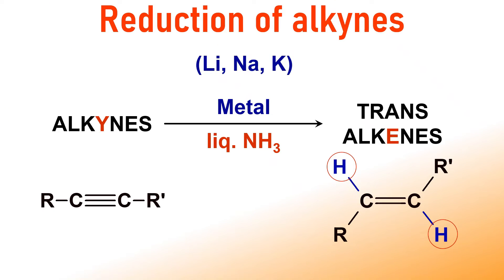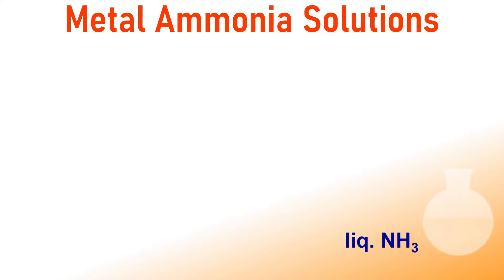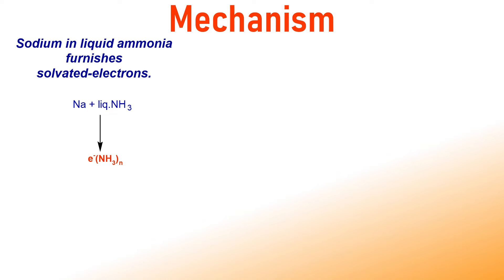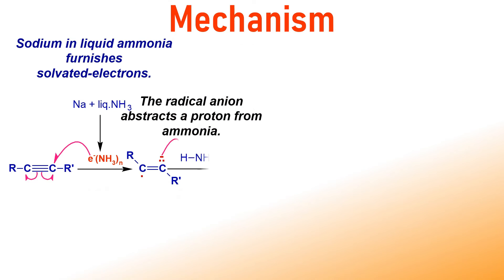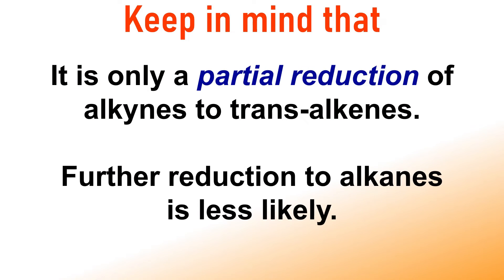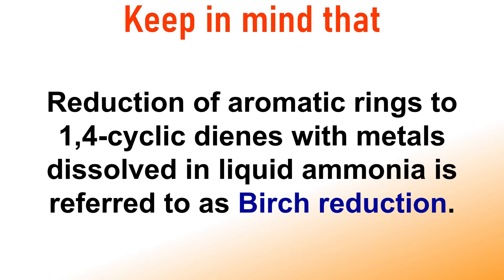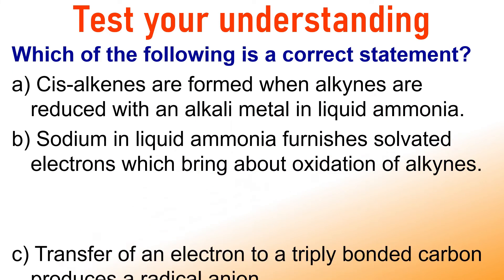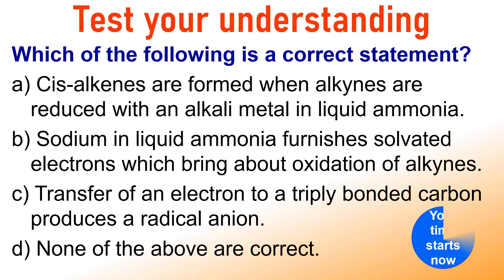Metal ammonia reduction of alkynes to trans alkenes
Alkynes can be reduced to trans alkenes by alkali metals in liquid ammonia. The reaction is carried out at around -33 degrees Celsius. Sodium metal is commonly employed in this reaction along with lithium and potassium.

This reaction is the partial hydrogenation of alkynes selectively to trans alkenes through anti addition of hydrogens to the triple bond.

Look at the hydrogens. They are on the opposite sides of the double bond in the product, alkene.

Metals dissolved in liquid ammonia produce deep blue solutions that can turn gold-bronze at higher metal concentrations that can turn gold-bronze at higher metal concentrations.
The color of the solution is attributed to the formation of solvated electrons, which are also responsible for the strong reducing properties of metal-ammonia solutions.
Now let us explore the mechanism.
Solvated electrons are formed when metals are dissolved in ammonia.
Now there is the transfer of electrons onto one of the triply bonded carbons to produce a radical anion.
The repulsion between the odd electron and the lone pair forces the R groups to orient trans to each other about the double bond.
The radical anion now abstracts a proton from ammonia to give a free radical.
Now another electron is transferred onto the carbon with an odd electron to give a vinyl anion.
Finally, the vinyl anion abstracts a proton from ammonia to furnish trans alkene as the major product.